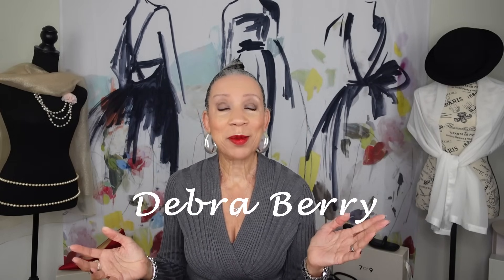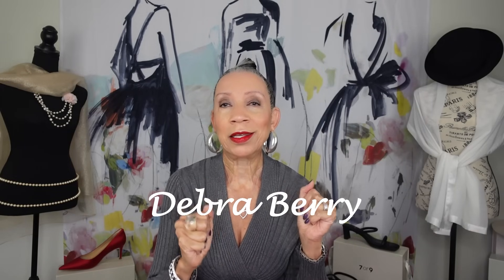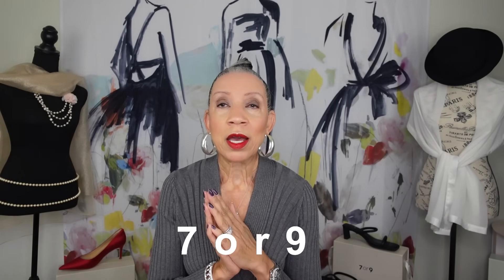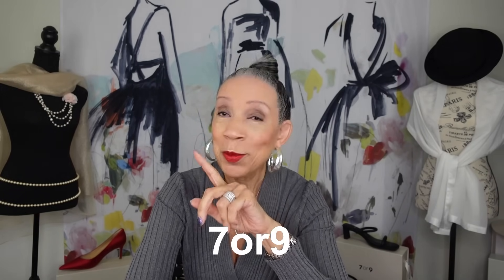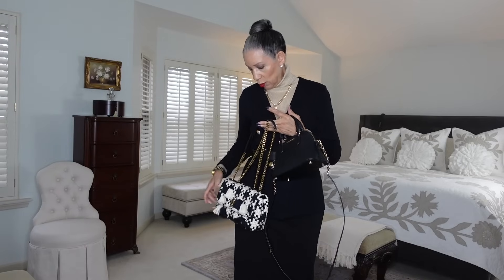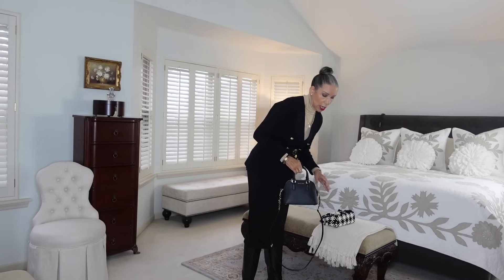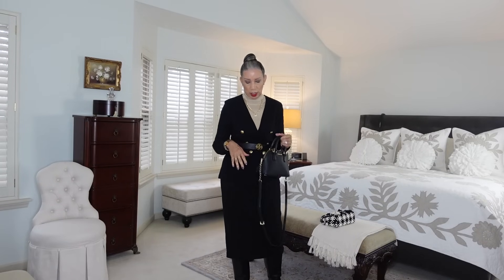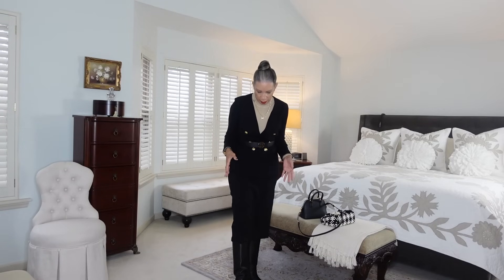BOOTS - REVIEW AND STYLING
Classic black boots are a great seasonal staple that will afford you multiple style options. These by 7or9 are so comfortable and are lined with body warming material for those chilly days ahead. Plus they are stylish and can be worn for casual or semi-casual affairs.

Feature: Upgraded with high-rebound 8mm cushion core+2mm extra latex padding, our shoe bed offers softness, breathability, and long-lasting cushioning for unyielding support. With an expanded coverage area, this technology provides the perfect balance of comfort and adaptability, allowing for a sensation of “walking barefoot on a plush sofa

Feature:
Revolutionized comfort by incorporating antibacterial air-touch foam from sports shoes in the shoe tip. The honeycomb-style aeration system helps to maintain a refreshing and clean interior with every wear. And applied micro-needling perforation technology from the beauty industry to our shoe insoles, making them breathable and comfortable for long-term wear.

LIPSTICK OF THE DAY:
YSL Velvet Creme #201

CLOTHING:
Mango Black Worsted Wool Blazer
Mango Pleated Gray Skirt
I.N.C. Ribbed Pullover V-Neck
I.N.C. Double Breast Cardigan
Banana Republic Oversized Shirt

ACCESSORIES:
Tory Burch Black Belt
Michael Kors Small Chain Locket Necklace
Pearl Torsade Necklace

00:00 Greeting/Intro/Lips/Nails
2:42 7or9 Shoes Company Info
7:19 Boots Unboxing/Topic Discussion
11:00 Boots w/gray skirt & black blazer
14:25 Boots w/white shirt & black pants
18:05 Boots w/pencil skirt, turtleneck & sweater blazer